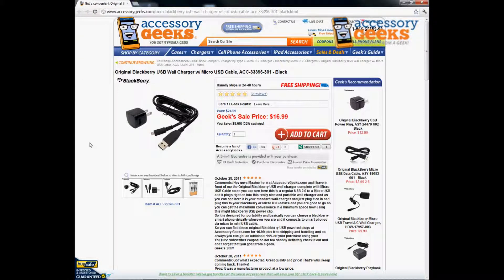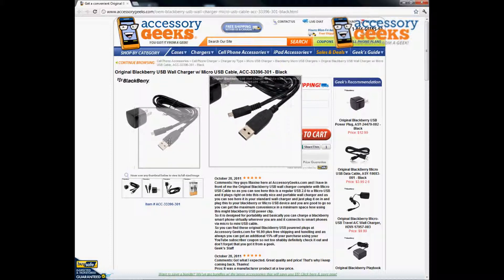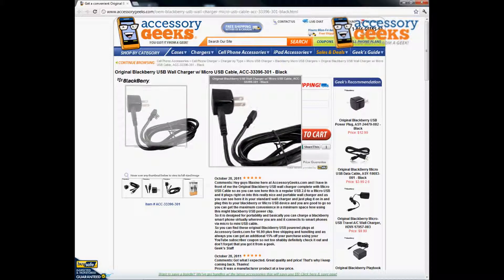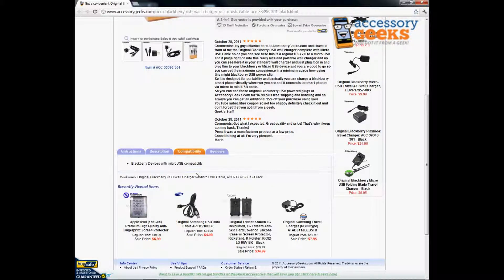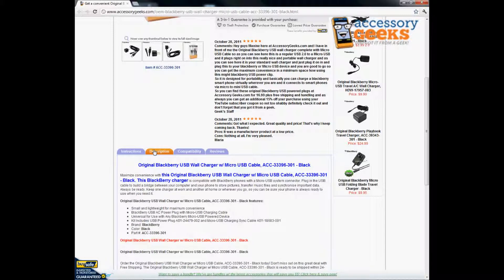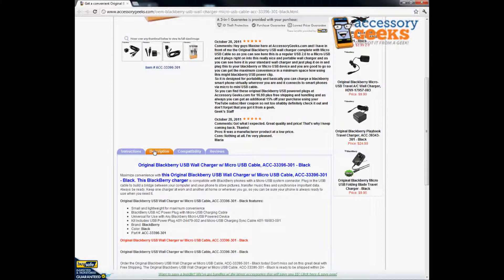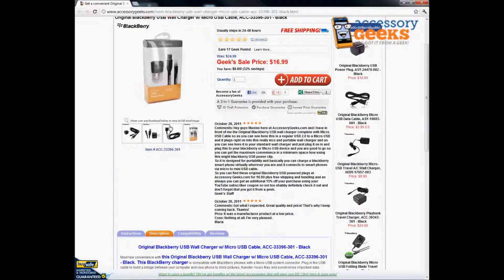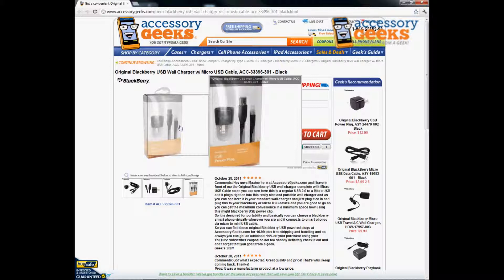AccessoryGeeks Original Blackberry USB Wall Charger with Micro USB Cable Product Review